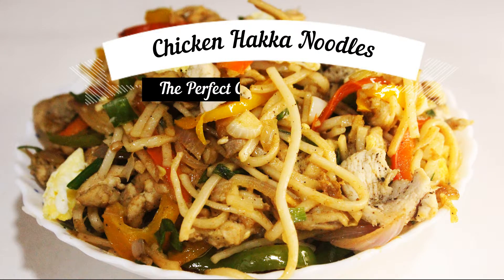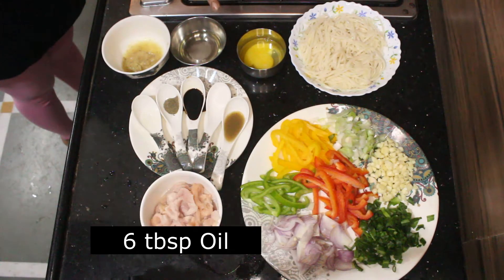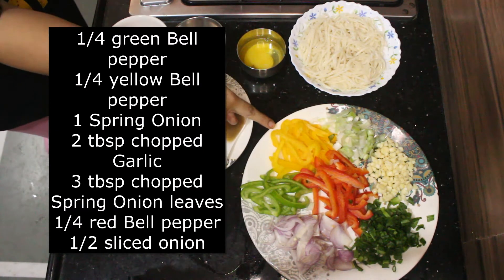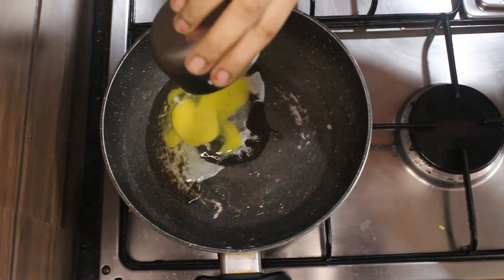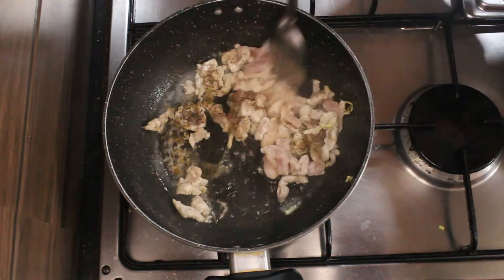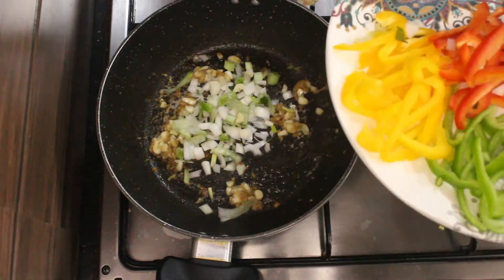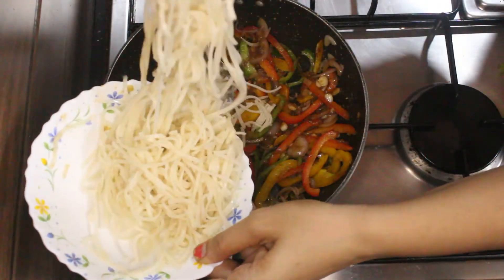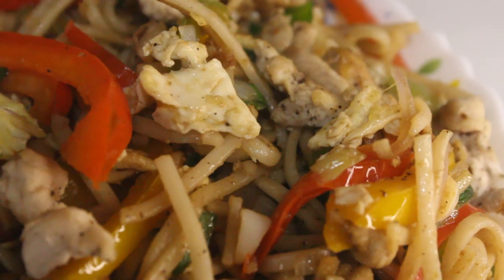India Gives A Tough Response To China In This Indo-Chinese Chicken Hakka Noodles Recipe